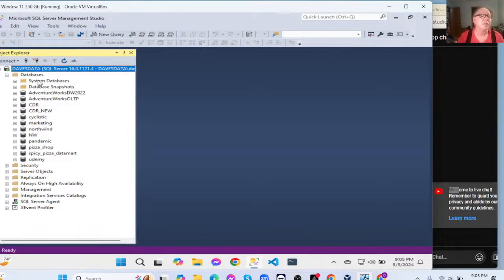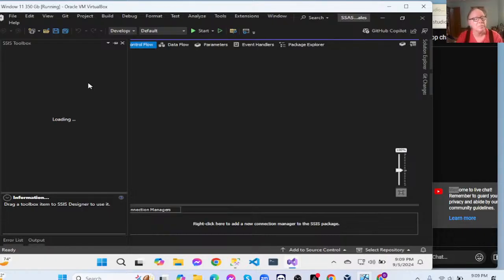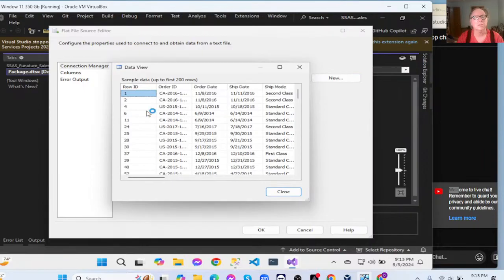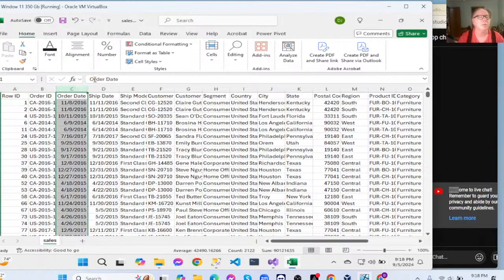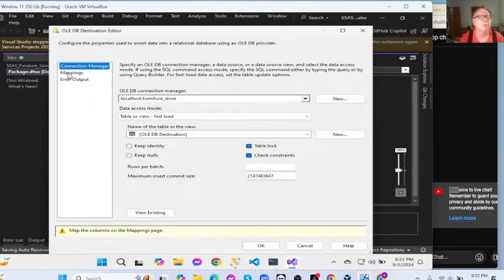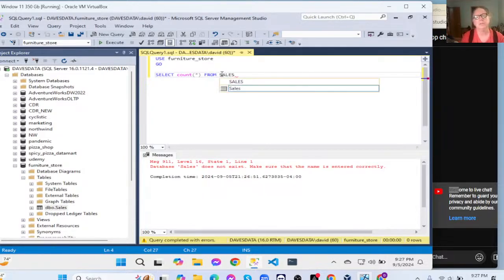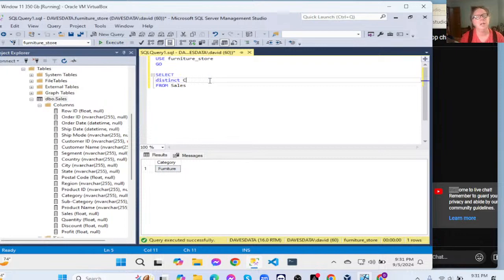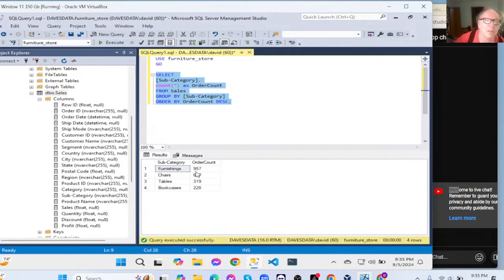SQL Server/ChatGPT: Funiture Sales Analysis (Intro)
Introduction to EDA using SQL and the ever popular Furniture Sales from Kaggle